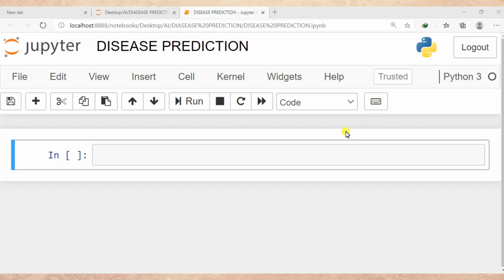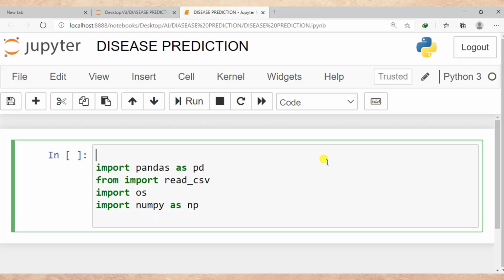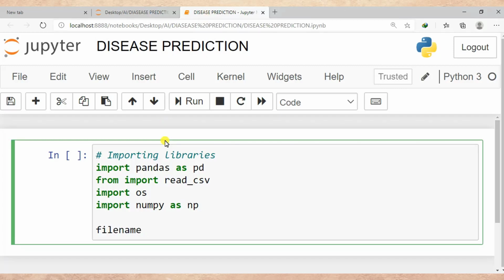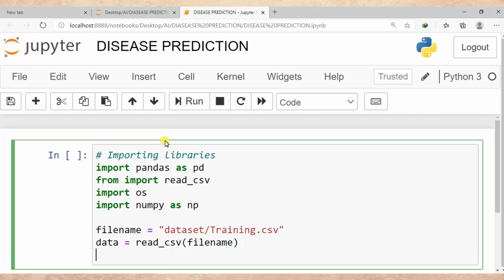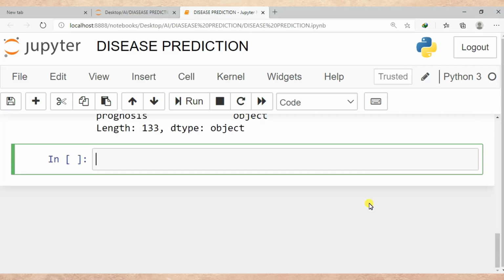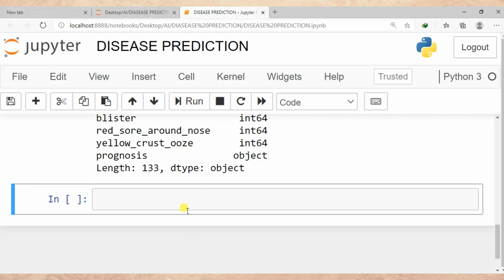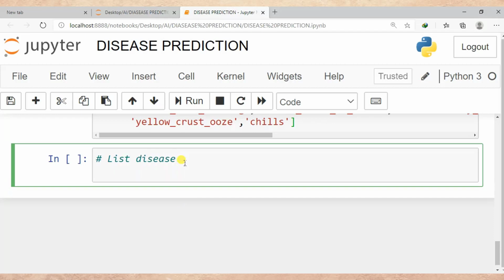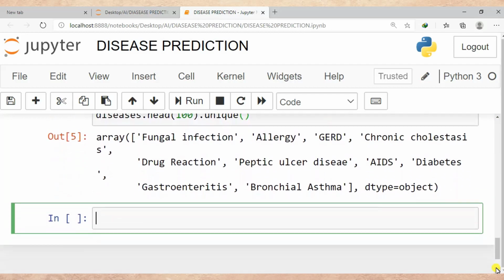Django machine learning disease prediction system - 2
machine learning disease prediction system Loading dataset - 2